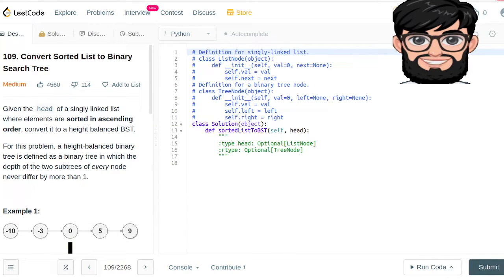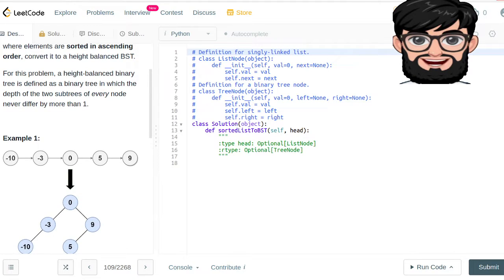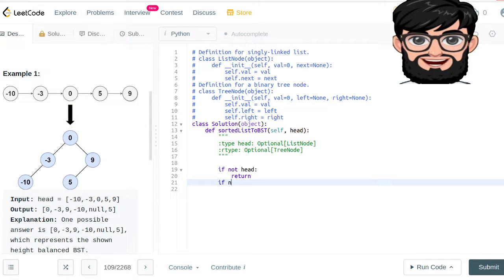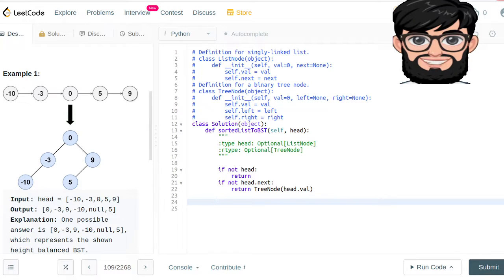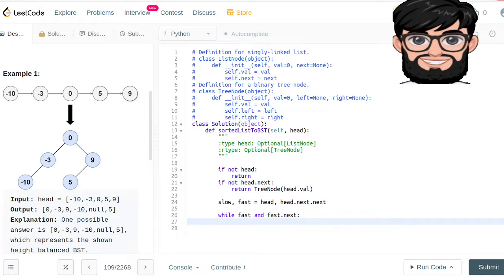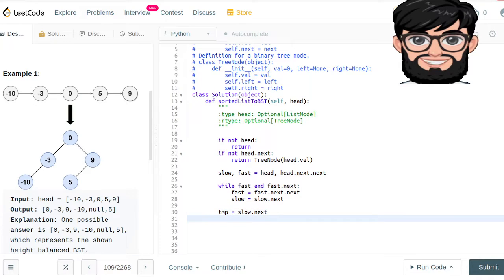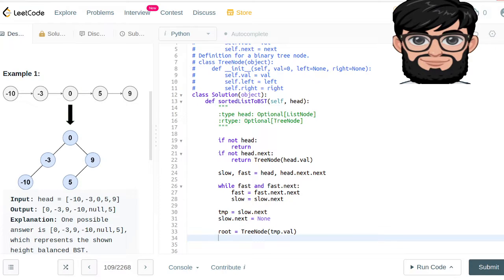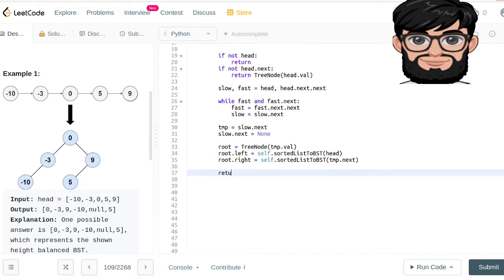Leetcode Question 109 "Convert Sorted List to Binary Search Tree" in Python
Given the head of a singly linked list where elements are sorted in ascending order, convert it to a height balanced BST.

For this problem, a height-balanced binary tree is defined as a binary tree in which the depth of the two subtrees of every node never differ by more than 1.

Example 1:

Input: head = [-10,-3,0,5,9]
Output: [0,-3,9,-10,null,5]
Explanation: One possible answer is [0,-3,9,-10,null,5], which represents the shown height balanced BST.
Example 2:

Input: head = []
Output: []